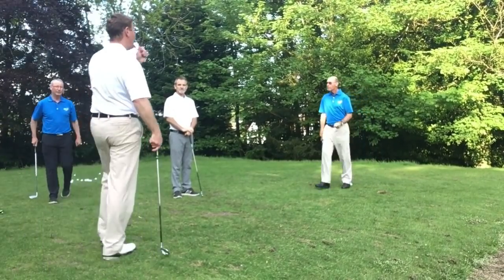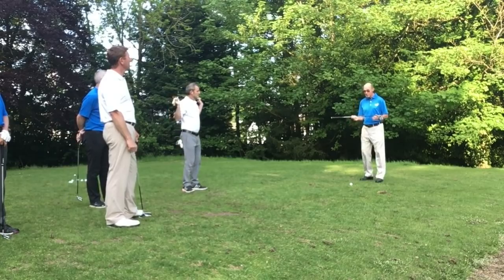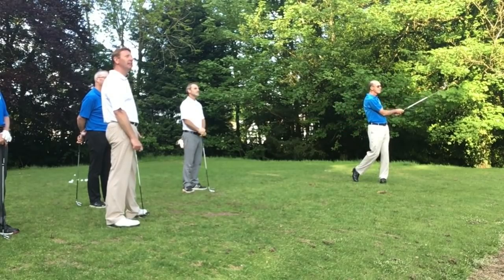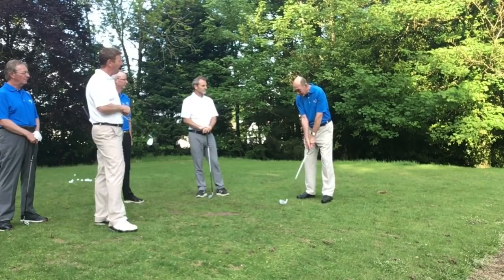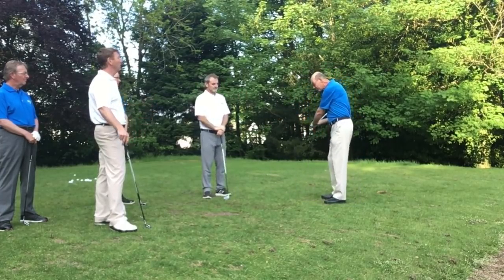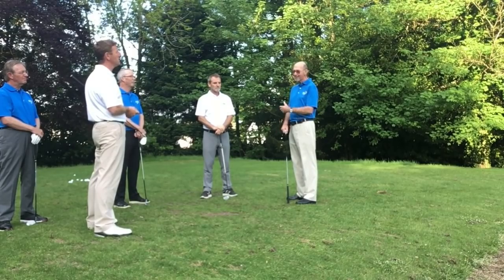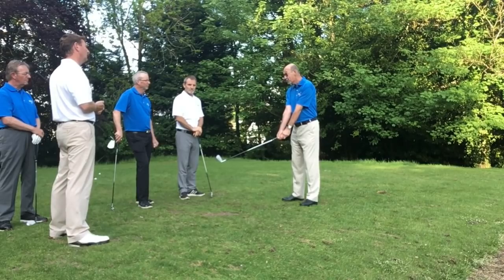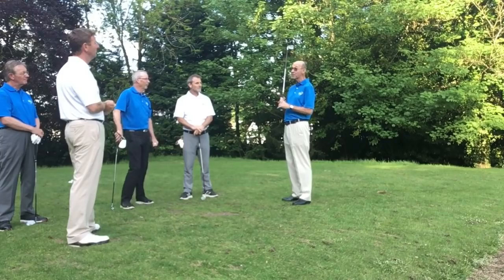EASIEST SWING IN GOLF, SECRETS TO AN EASY SWING, SENIOR GOLF SPECIALIST- JULIAN MELLOR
Brian Sparks, of positive impact golf, being questioned by Julian Mellor  with questions about his thoughts of the misconceptions of the golf swing,

✅ Learn Julian's 5 KEYS to DRIVING the Ball for FREE!

✅ Learn Julian's 7 Keys to Recover Your Lost Golf Swing for FREE!

➤ Golf Made Simple : Become a Member of Proper Golfing Today to get more repeatable golf swing, more distance and lower your scores

➤ To book a remote lesson or Face-to-Face in my own coaching studio in Royal Leamington Spa UK, follow this

Join Proper Golfing to get :
✅ Access to Course Library with 300 searchable videos
✅ Support from Julian via the regular Members' Only Zooms Webinars
✅ Member Perks/Discounts
✅ New Courses Every Week
✅ Swing Analysis

➤ How would you feel if you played your best golf ever?

➤ Learn to play your best golf properly through online training, virtual golf clinics, and direct access to world-renowned golf coach Julian Mellor ➤

👌To get the latest information and offers, join our mailing list